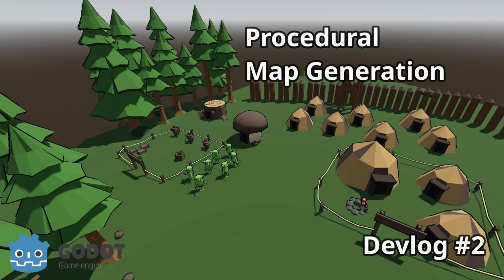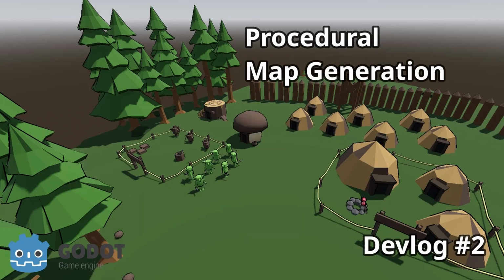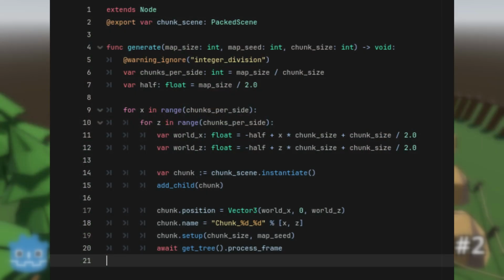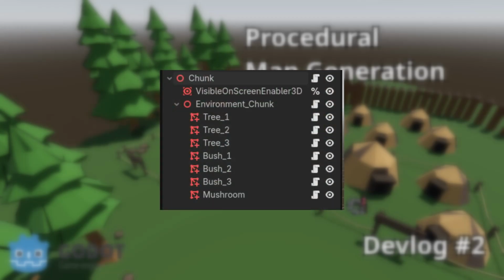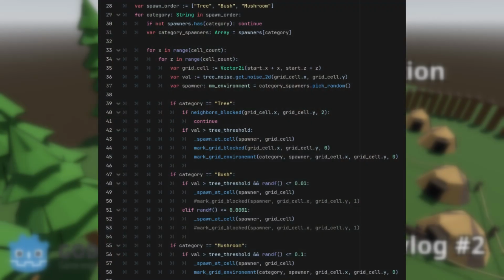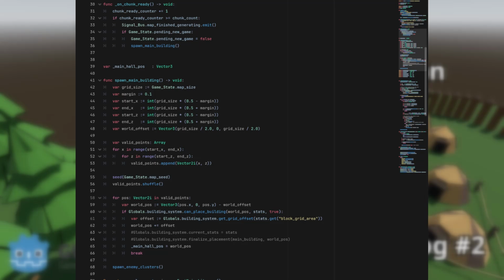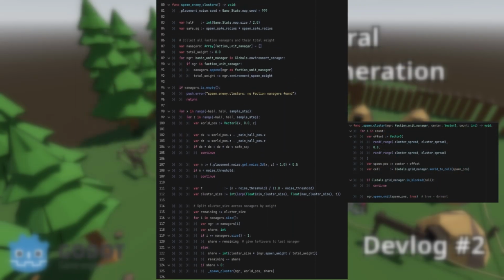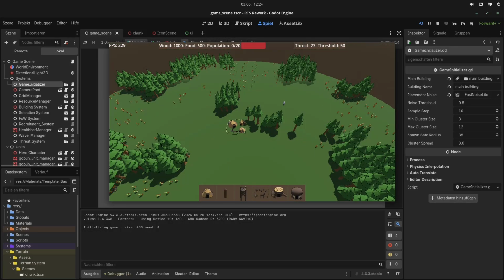How I Generate Procedural Maps for My Goblin RTS | Godot Devlog #2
Willkommen auf meinem Kanal! 🎮
Lass gerne ein Abo da und aktiviere die Glocke, um keinen Stream zu verpassen!

🖥️ Mein Setup:
• OS: CachyOS (GNOME)
• CPU: AMD Ryzen 7 3700X
• GPU: AMD Radeon RX 5700
• RAM: 32 GB DDR4